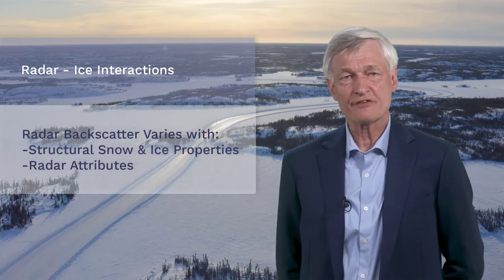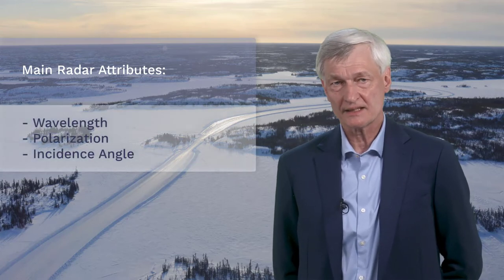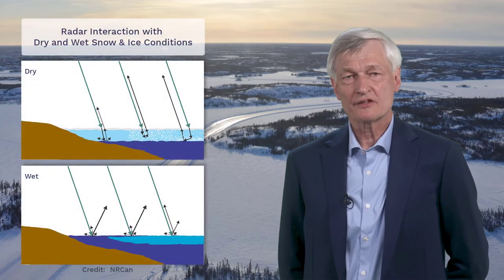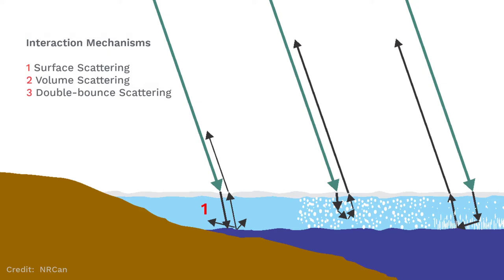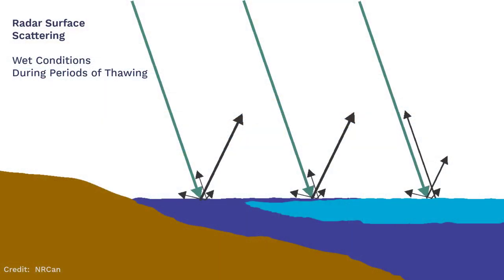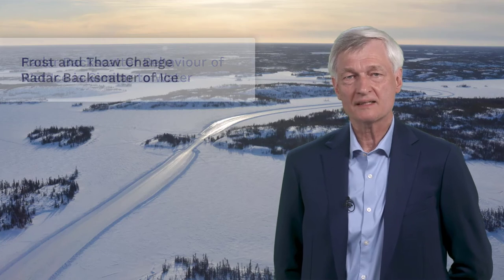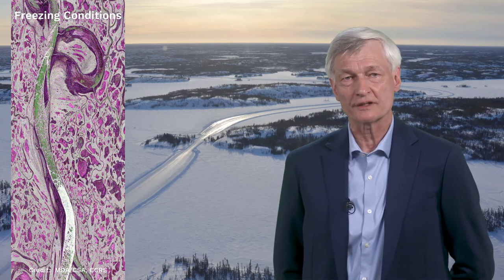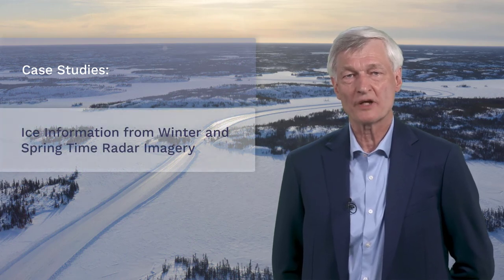Lake and River Ice - Radar and Ice Interactions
Dr. Joost van der Sanden provides basic knowledge of how different freshwater ice conditions can be detected by radar remote sensing.